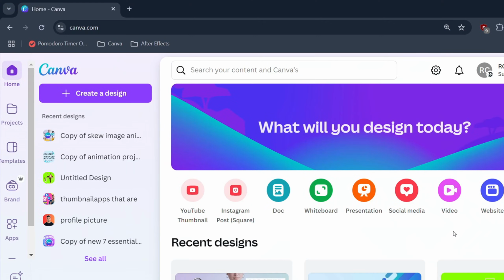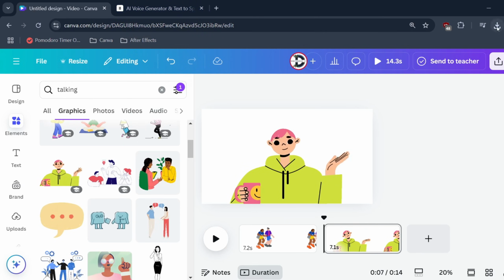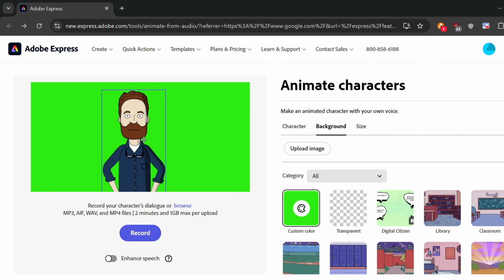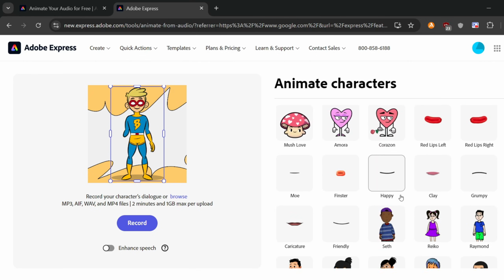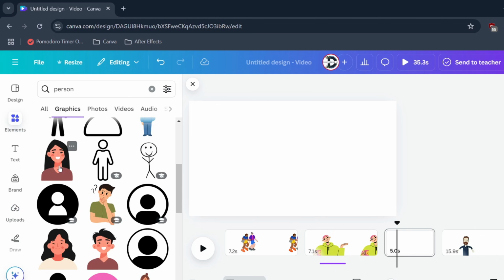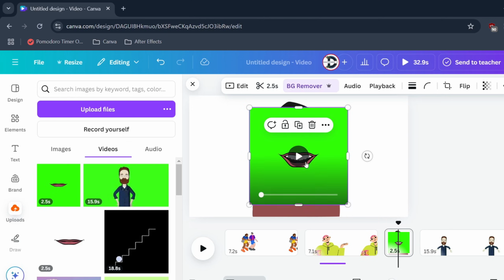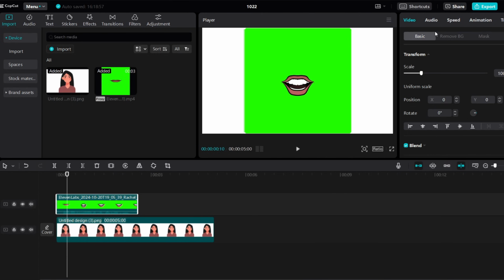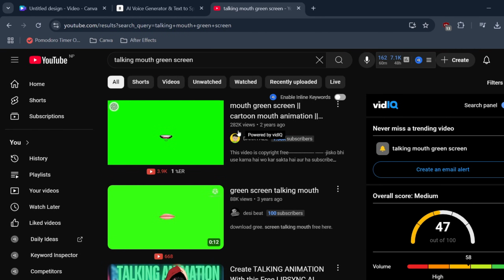Make Your Animation Talk With This Free Hack using Canva | Make a talking character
In this video you will learn how to Make a talking animated person.
I will be using canva, capcut and adobe express. I will be showing you 2 ways you can do that
0:00 Intro
0:18 Simple Lip sync
1:42 adobe Animate your voice
3:12 Special Lips Character
4:00 Editing the file in canva
5:29 Remove Green screen using Capcut
7:15 Some tips where you can find talking mouth